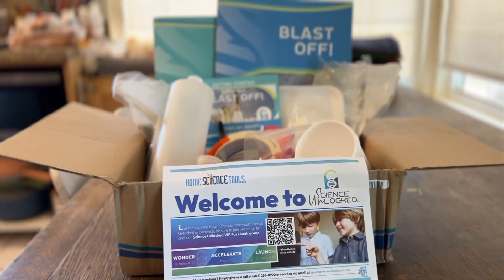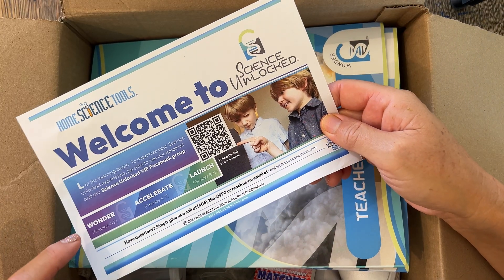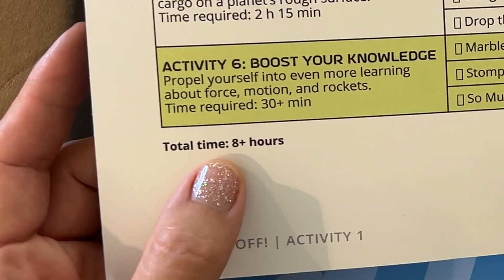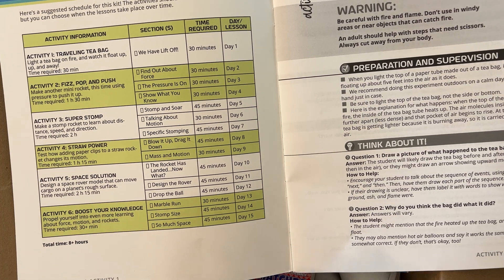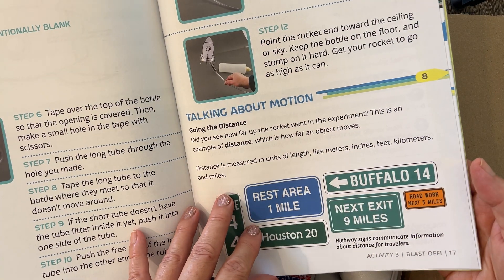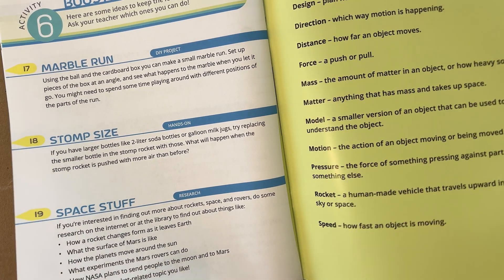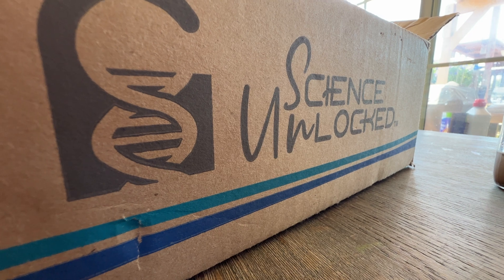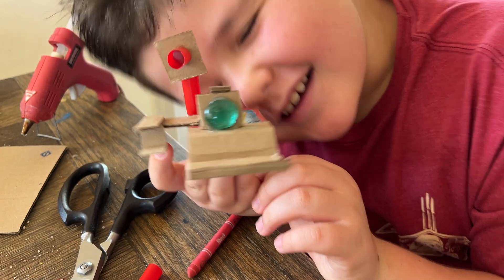One month of science in a box! 🚀 Science Unlocked Blast Off 🚀 Homeschool Curriculum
Join me as I unbox Blast Off: Ready, Set, Rocket! kit from Home Science Tools and walk you through how we use it in our homeschool. Follow along and see how fun and engaging science can be with hands-on learning!

Blast Off: Ready, Set, Rocket! is an exciting Science Unlocked curriculum kit where K-2 students explore rocket physics through hands-on activities like flying tea bags, gas-powered canister pops, stomp rockets, and designing space rovers, all while learning the principles of force and motion.

//CAMERA GEAR I USE:
My camera
My new vlogging camera
My phone
Wireless Mic
SD Card
Spare Batteries

I'm Xuan, a Southern California-based homeschool mama of three and a Slow Living Coach. On this channel, I like to share everything about slow living - homeschooling, travel, cooking, and so much more.

TIMESTAMP
00:00 Intro
00:26 Unboxing Science Unlocked
07:15 Let's Chat about Homeschooling
09:41 Homeschool with Us!